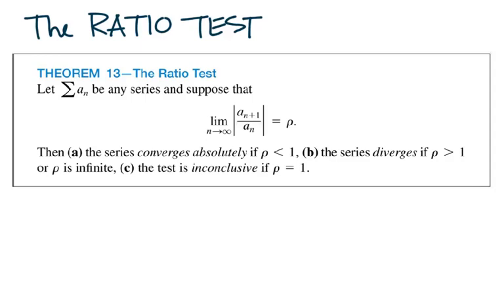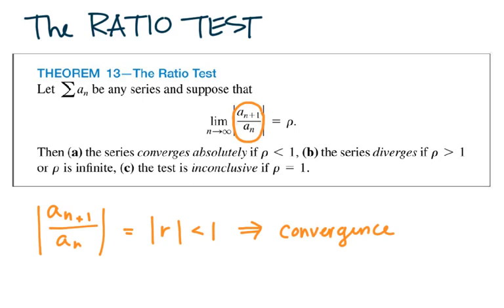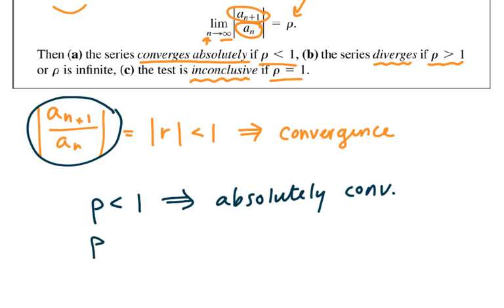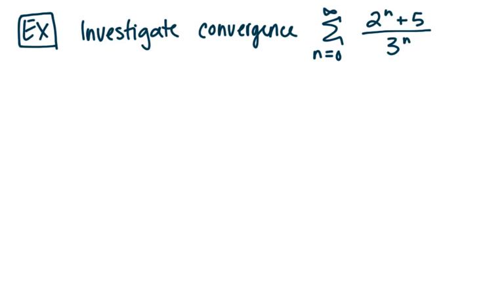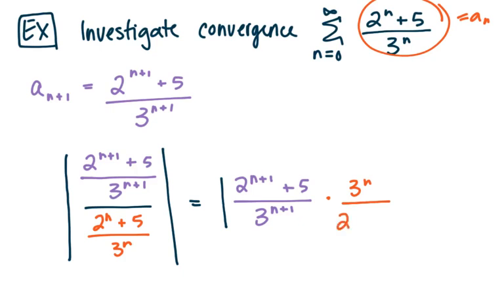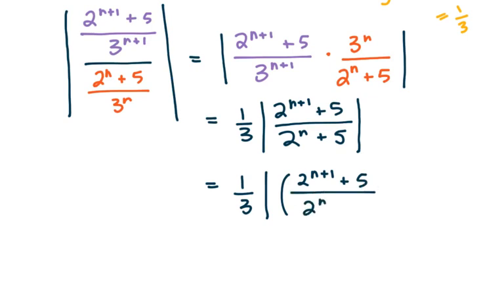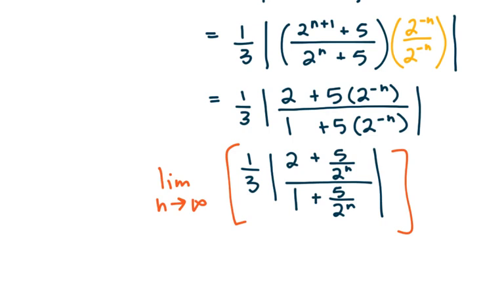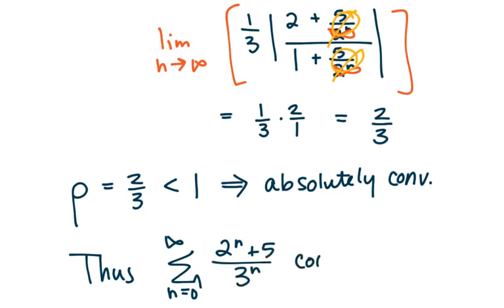MAT272 - Calc2 - 10.5b Ratio Test Nth Power